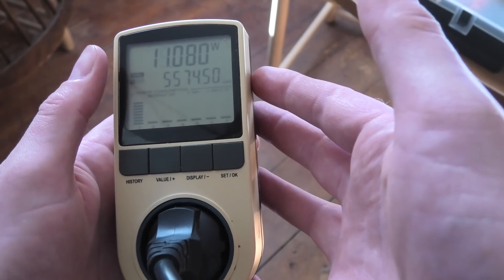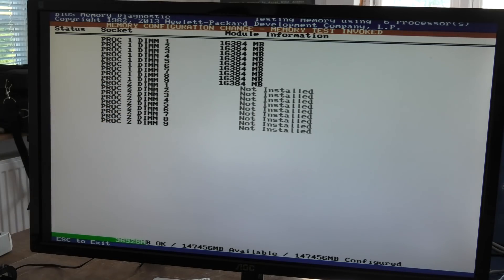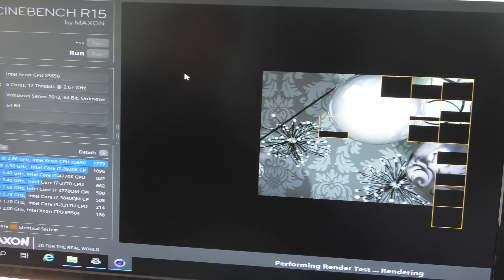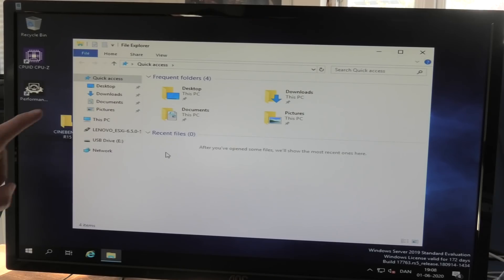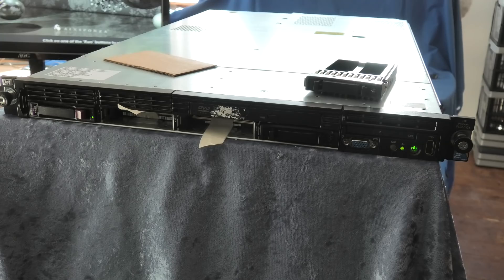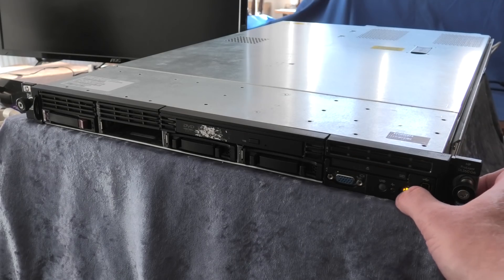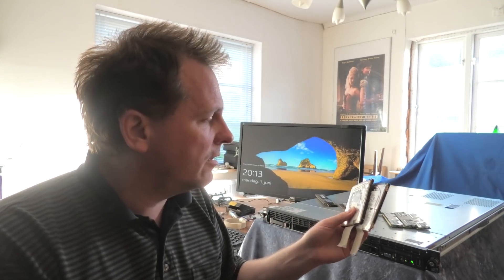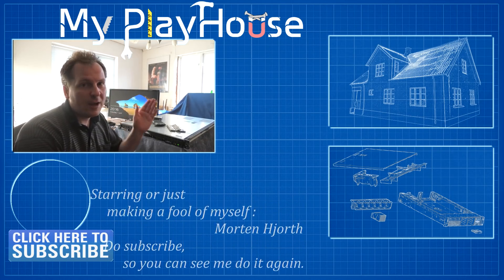HP DL360 Gen6 - Reveals it's Inner Secrets - 967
I try a lot of stuff, to answer questions of just what this  HP dl360 G6 can do.

Link US - Parts for the DL360 G6
Link UK - Parts for the DL360 G6

Join my Folding@Home Team : 262701  ( My_PlayHouse ) and see if you can also beat my ass,, it is all for a good case!